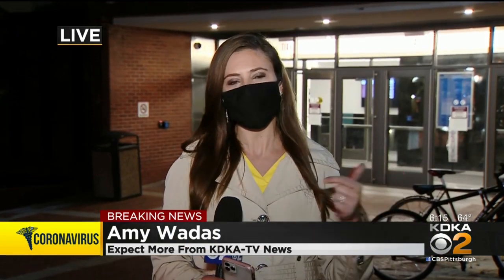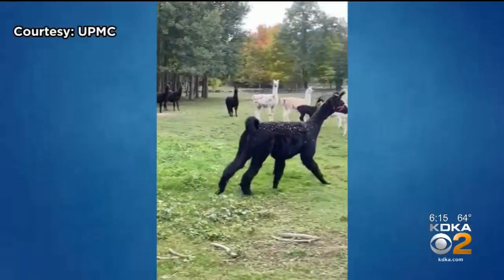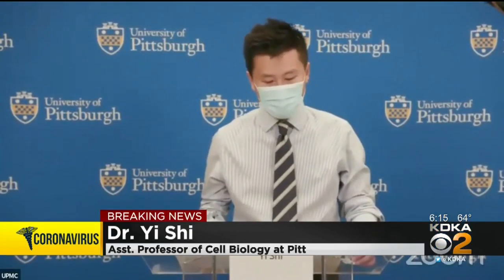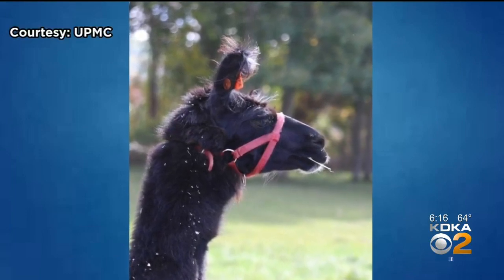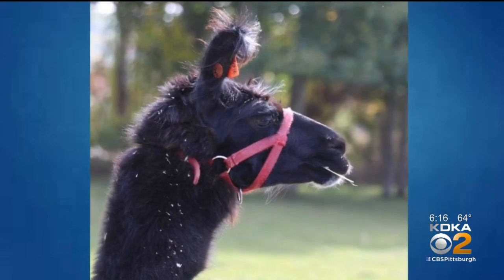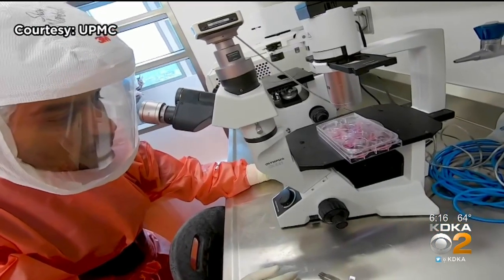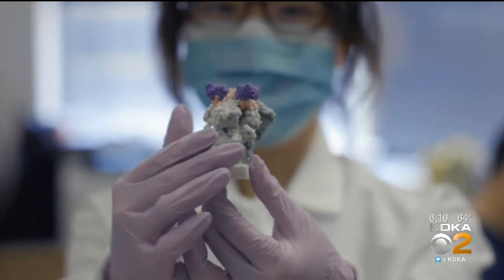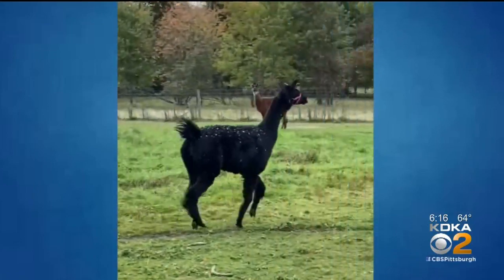Pitt Researchers Discover Llama 'Nanobodies' Are Powerful New Coronavirus Treatment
Llamas could be the new key to helping humans fight the coronavirus. According to the University of Pittsburgh School of Medicine, medical researchers have discovered a way to extract “tiny but extremely powerful SARS-CoV-2 antibody fragments from llamas." KDKA's Amy Wadas has the details.